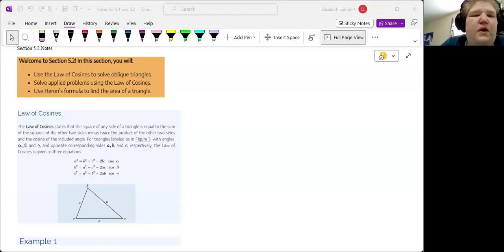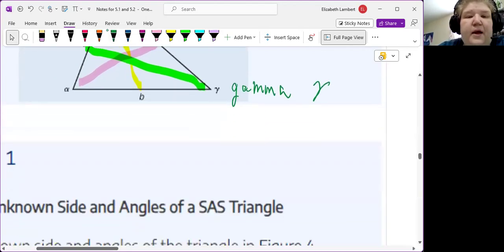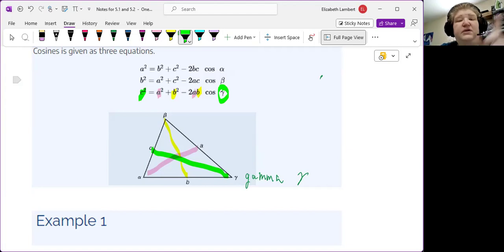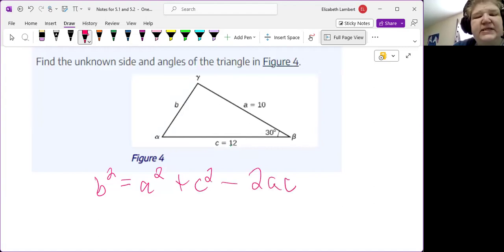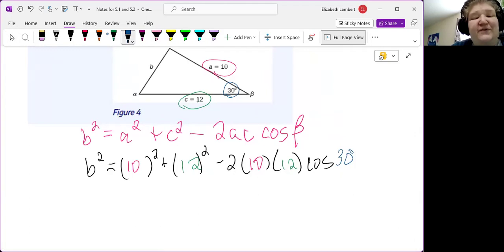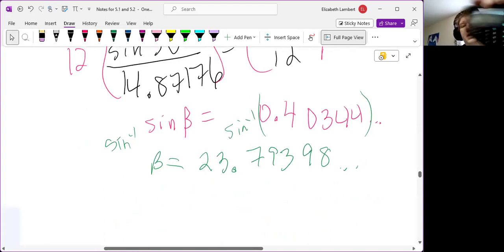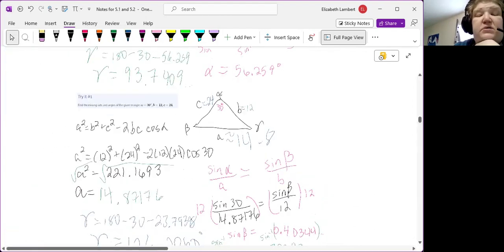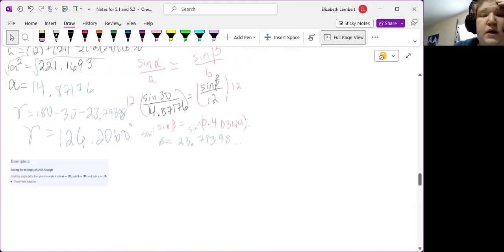PreCal 5-2 A